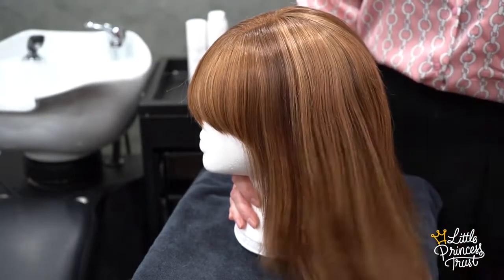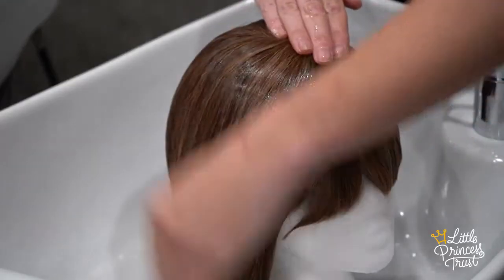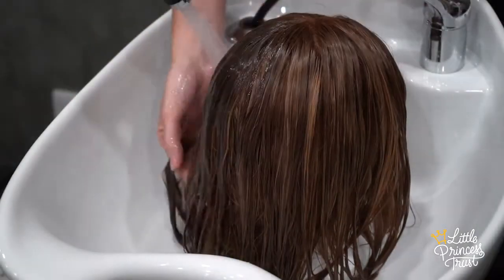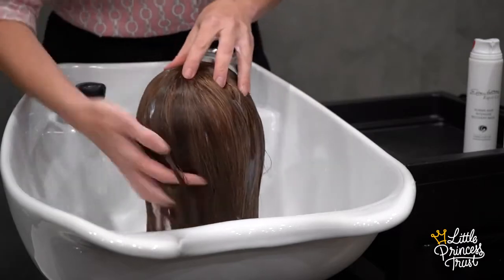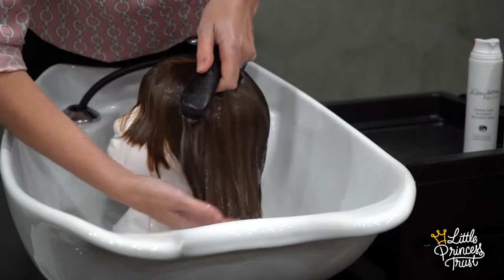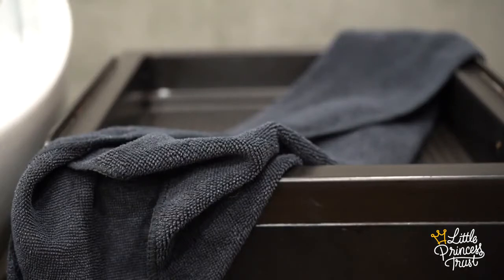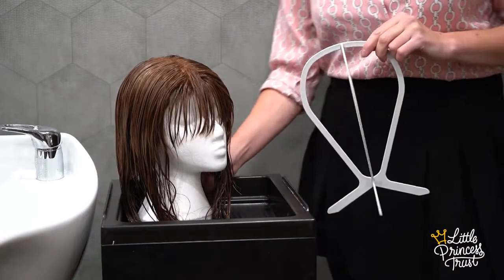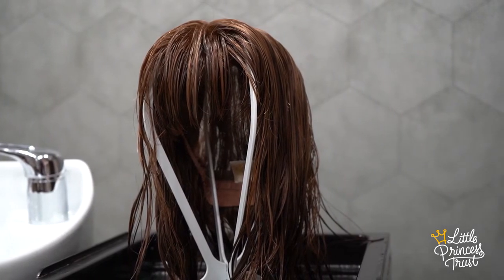Washing your Human Hair Wig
Nicola explains and demonstrates how to wash a human hair wig from The Wonderful Wig Company salon based in Sunderland.

Looking to work with Nicola? She is a distinguished national Award-winning Hair-loss Specialist, Trichologist, Speaker, Podcaster And Cancer Activist.